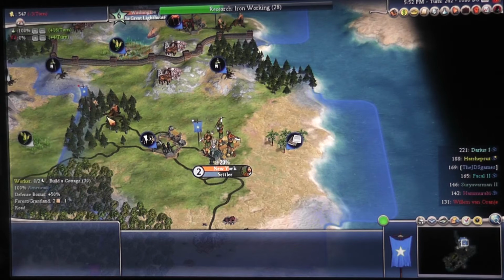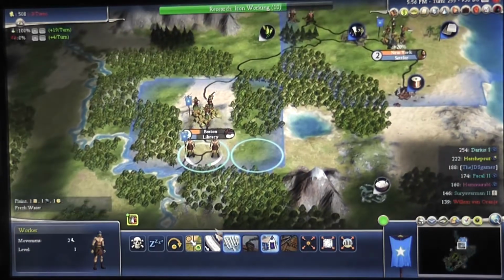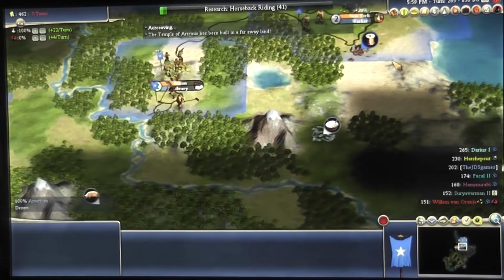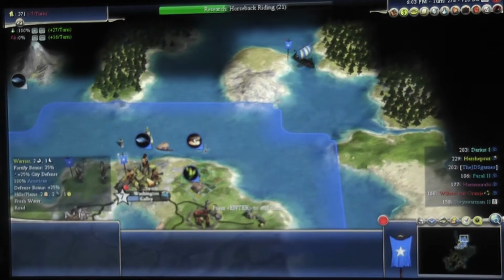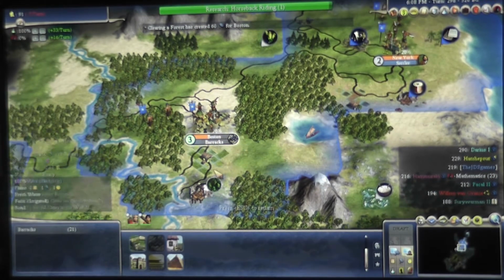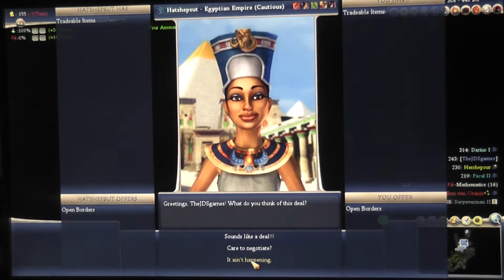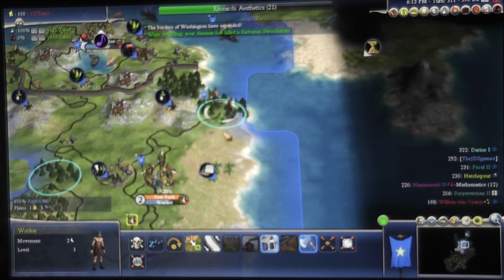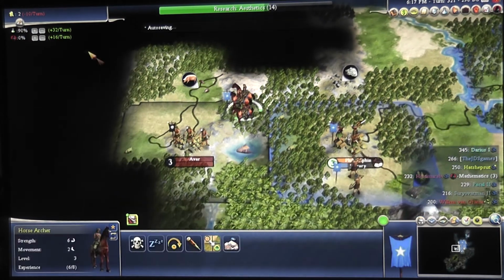Civilization 4 (2) Part 3 - Great Lighthouse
Noble Difficulty: I got a free tech from a tribal village in Part 1 called Sailing. This enables you to build a Great Lighthouse providing you have a built a lighthouse first. This wonder is very beneficial on this map as you'll see in the coming episodes.